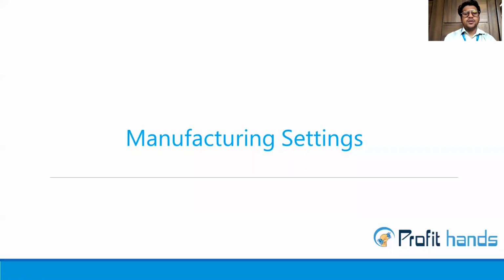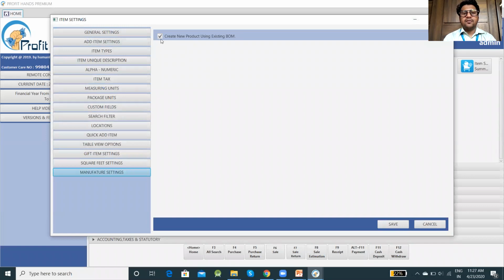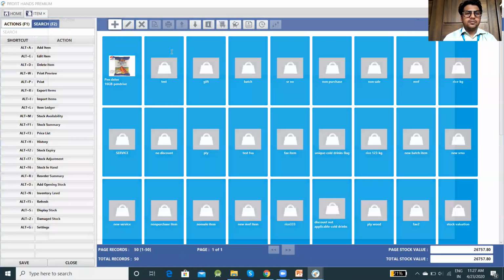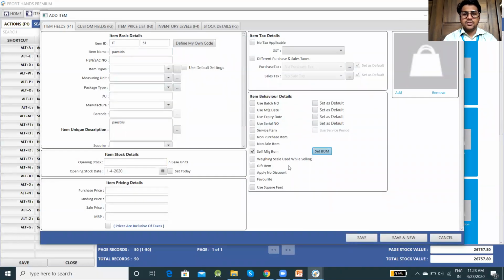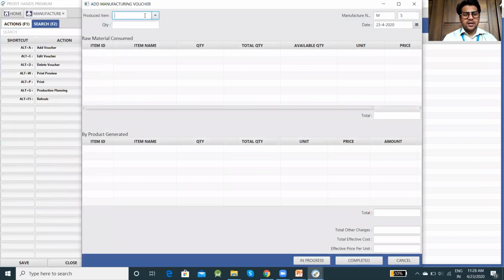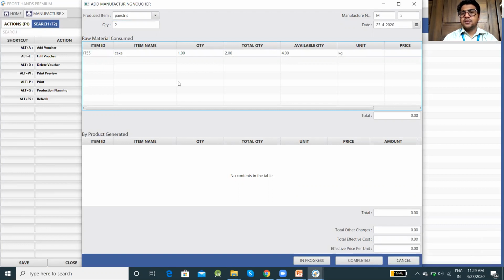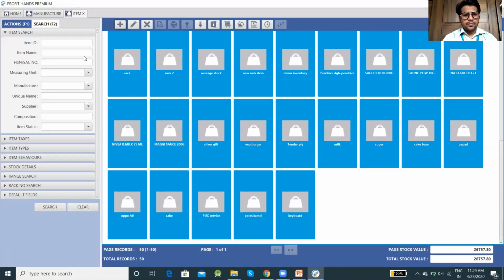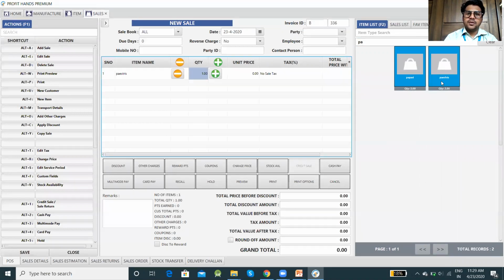Profit Hands (English) Item Module Part-24 Manufacturing Settings